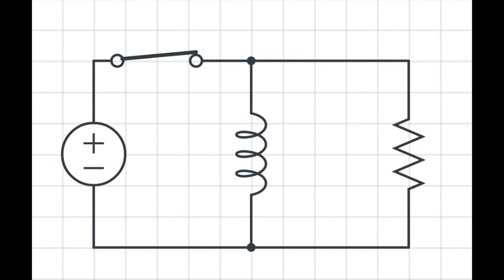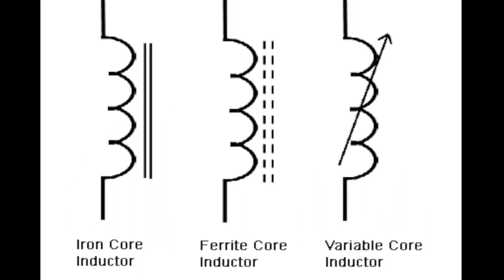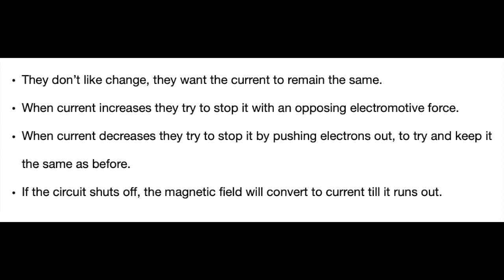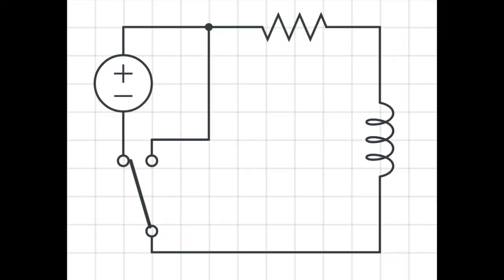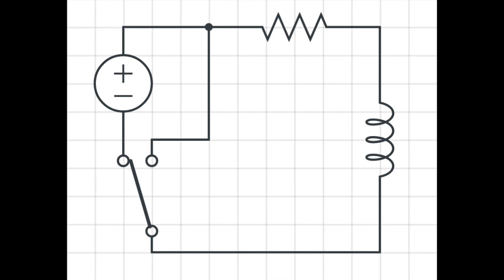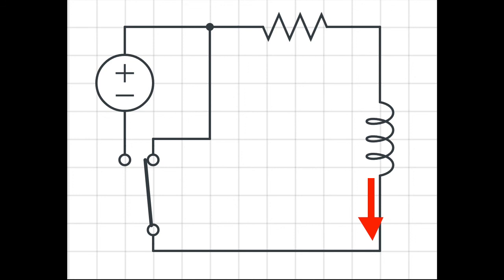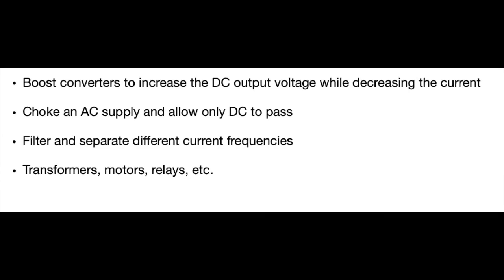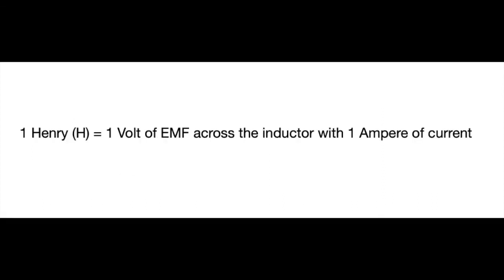RL Circuits Gavin Morris Final - PHYS 106.mp4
General Phyics II / Physics 106 - BYU - WS2020 - Student Made Videos. Author Name: Gavin Morris